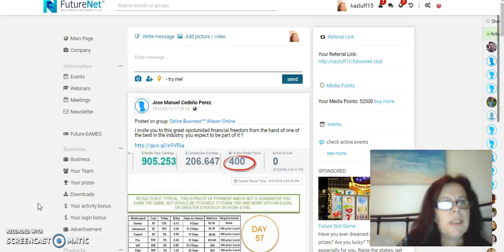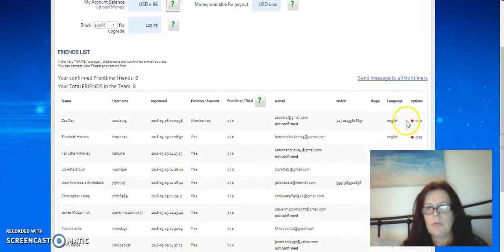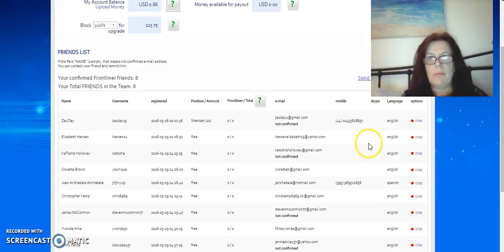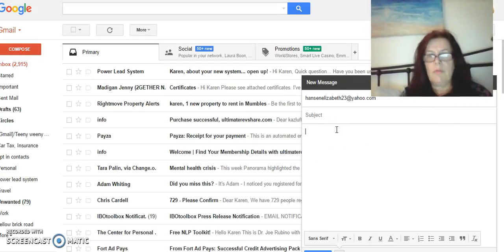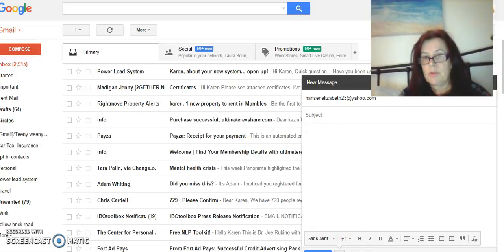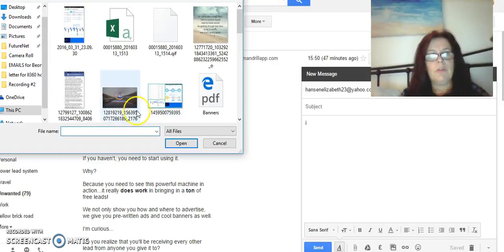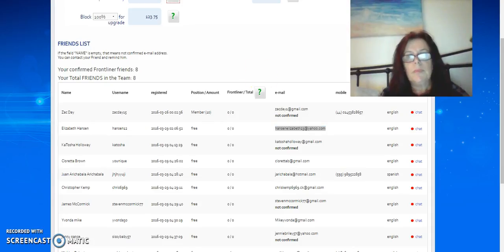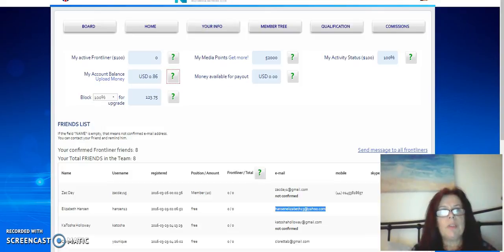FutureNet, How to contact Referrals who have not yet signed up to the Matric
FutureNet- A short video to help you contact your referrals in FutureNet, who have not yet signed up to the Matrix, this will allow you to support them and keep them up to date on your progression.